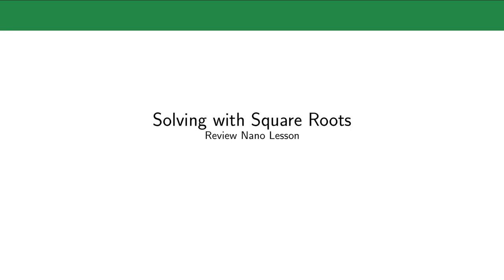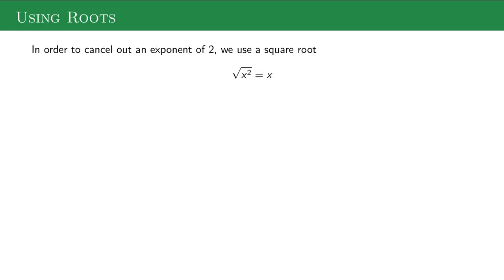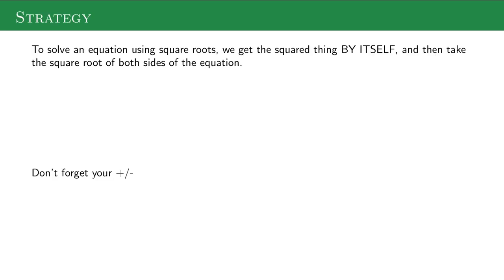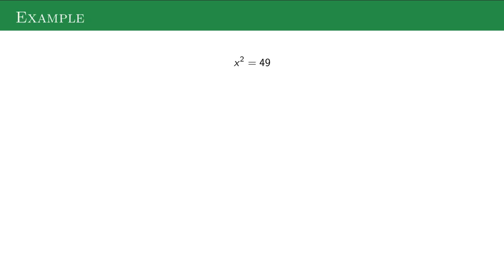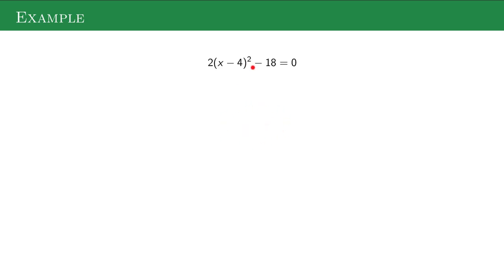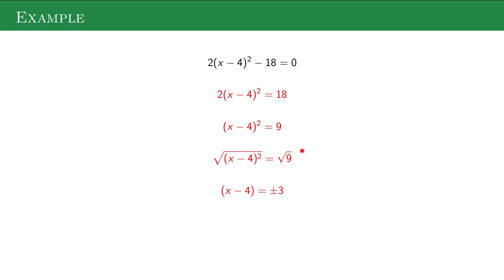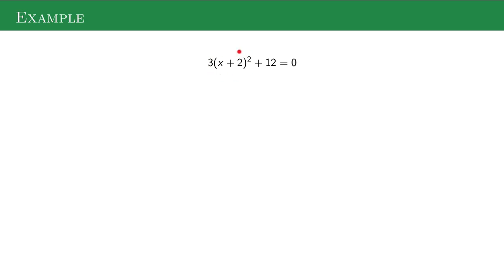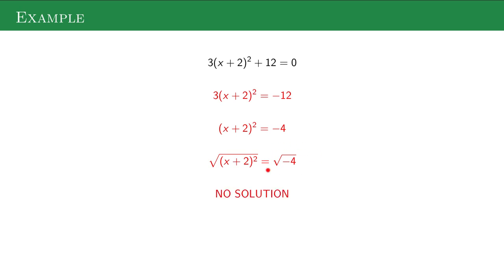Nano Review: Solving Equations using Square Roots